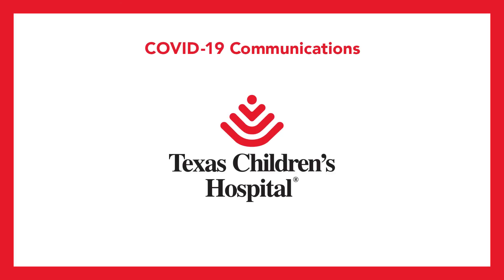Caring for Texas Children's Pavilion for Women patients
Amid the COVID-19 pandemic, Texas Children's Pavilion for Women continues to provide patients with the same great care they know and trust. OB/GYN Dr. Jennifer Bump shares how the Pavilion for Women is prepared to care for patients during this time.